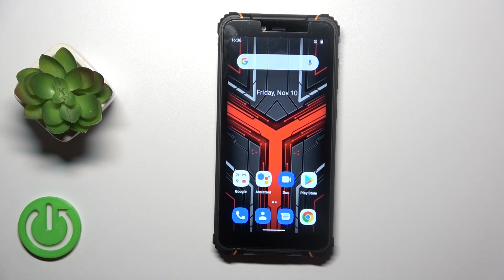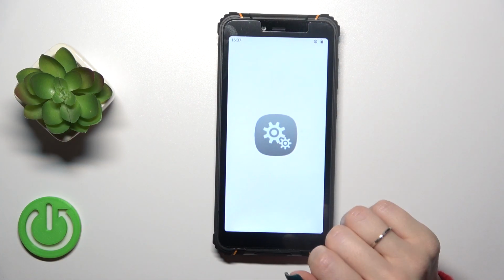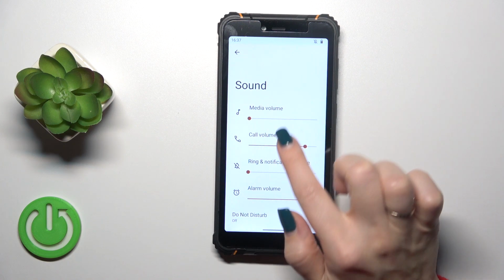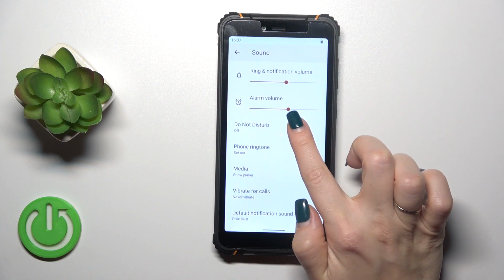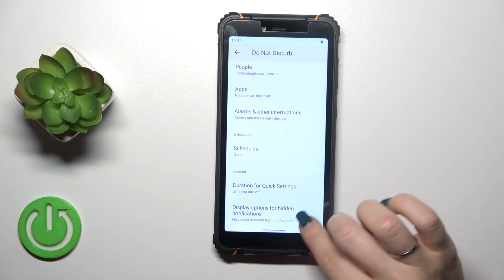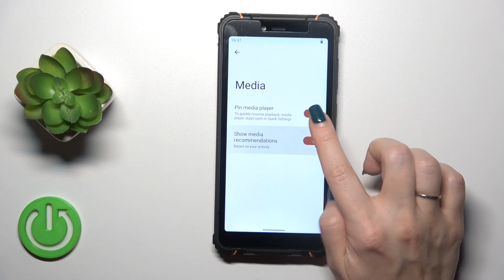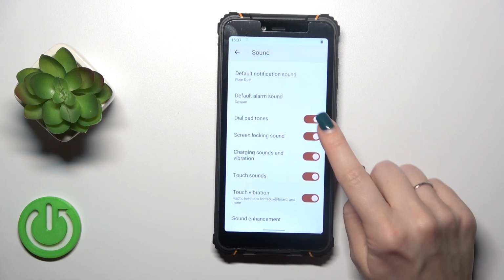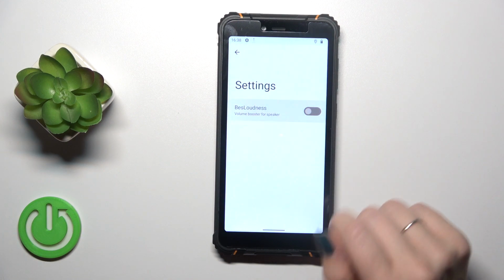How to Find & Manage Sound Settings in Hotwav T5 Pro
Find out more about Hotwav T5 Pro:
Hi. Let us introduce a video on how to find and manage the sound settings on your Hotwav T5 Pro. Our expert will guide you through how to get to the Sound section, and we'll show you all the different sound choices you have. Thanks for hanging out with us! If you want to know more about your Hotwav T5 Pro, visit our YouTube channel.

How to adjust sounds in Hotwav T5 Pro? How to find & manage sound settings in Hotwav T5 Pro? How to access the sound menu in Hotwav T5 Pro?